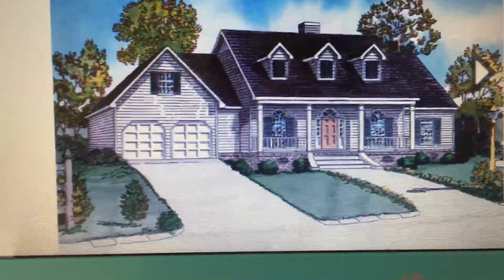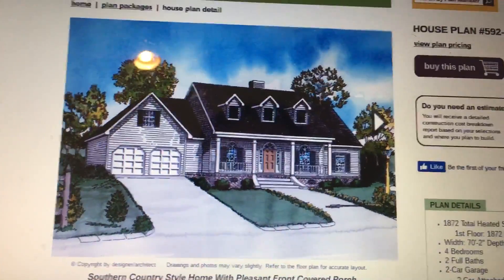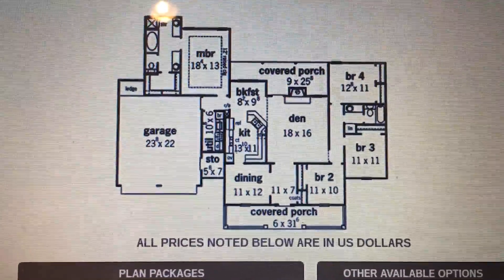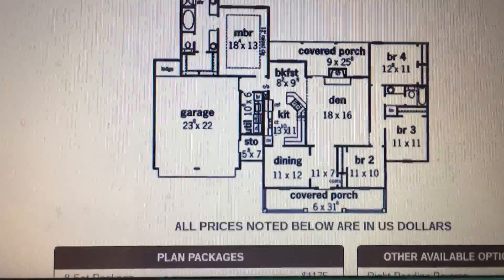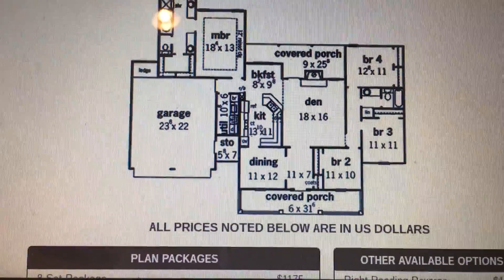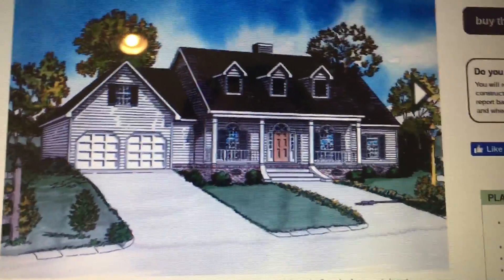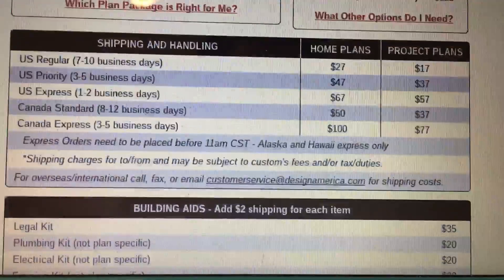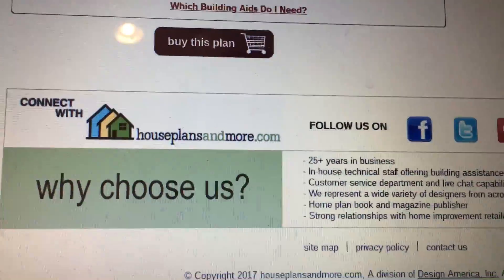Our Southern Country House Plan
Hey there! Today I have a video for ya of our house plan we just picked out. We are so excited. This 4 bedroom home will be a 3 bedroom with a office and we can't wait to start building!!!